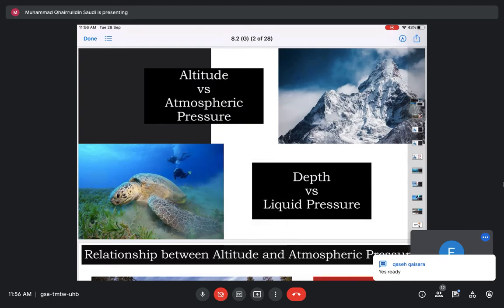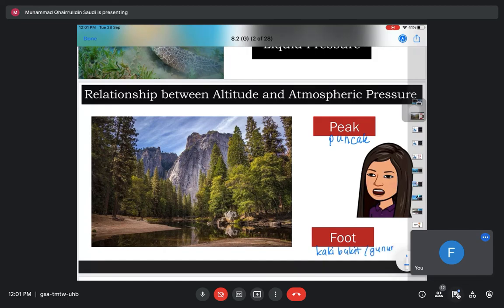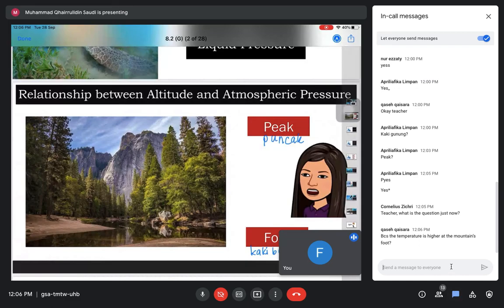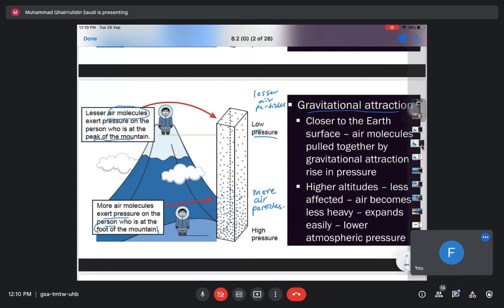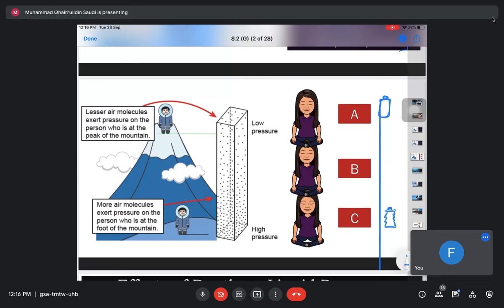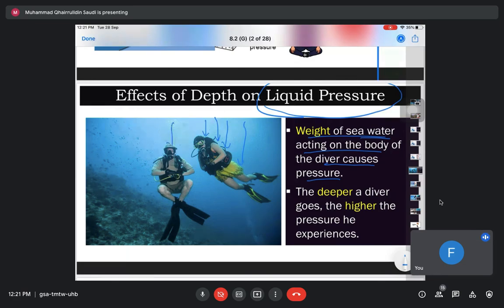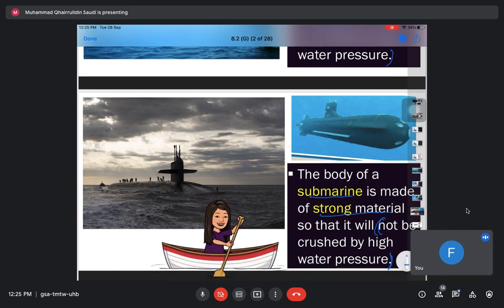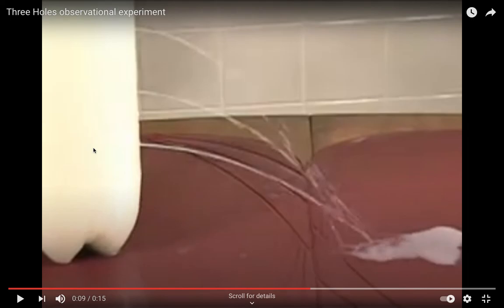FORM 2 - SCIENCE KSSM - CHAPTER 8.2 - ATMOSPHERIC PRESSURE VS ALTITUDE AND DEPTH VS LIQUID PRESSURE